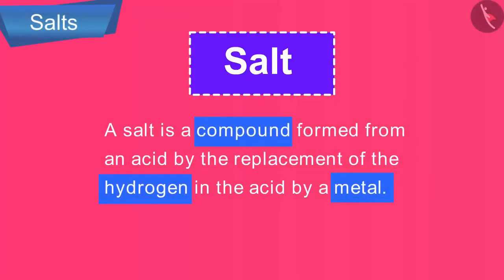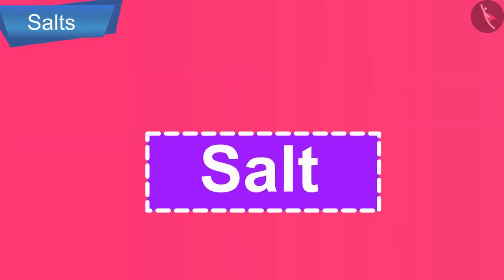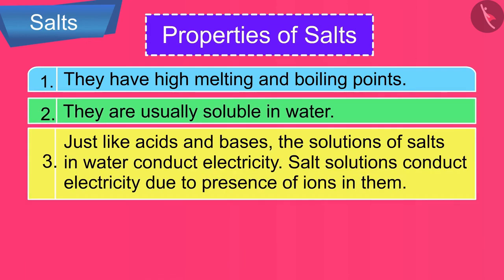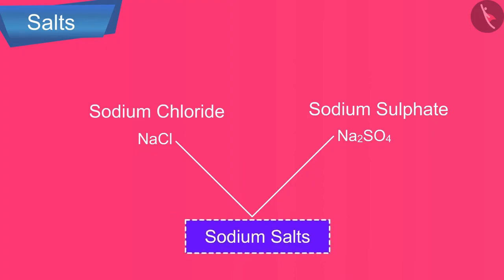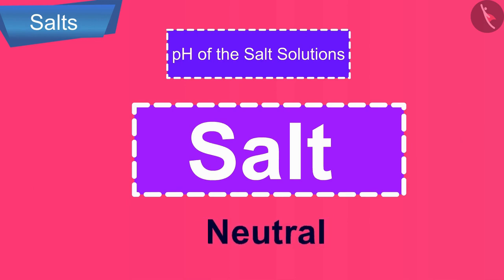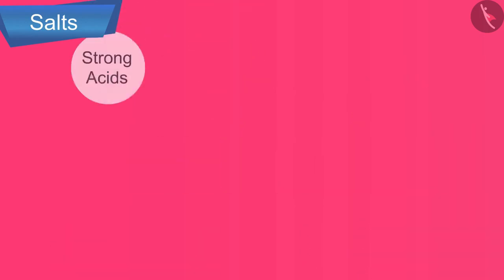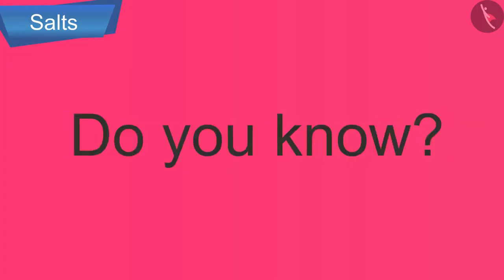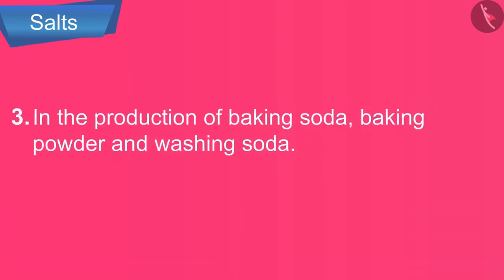Properties of Salt